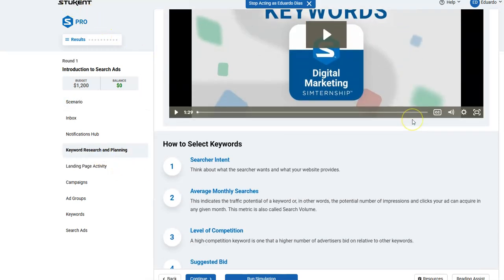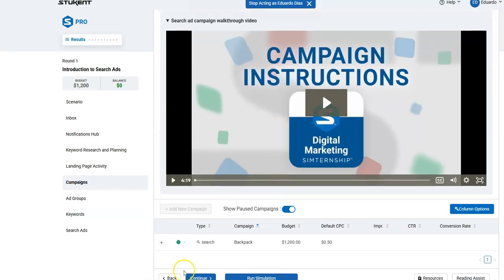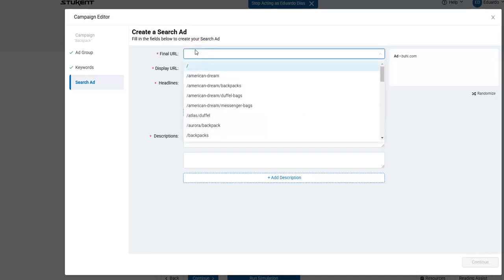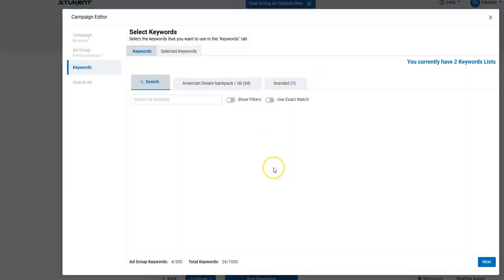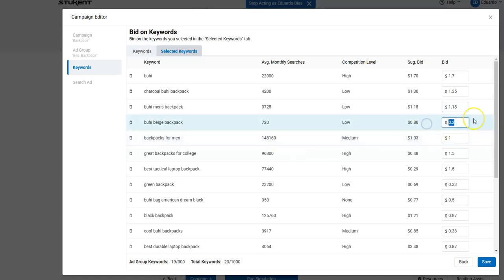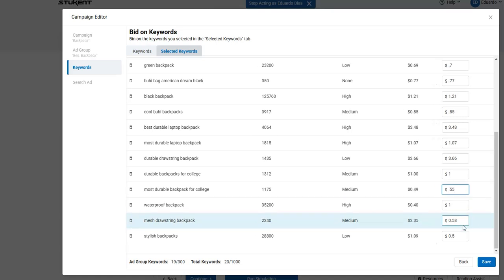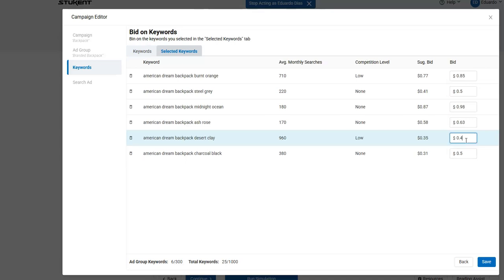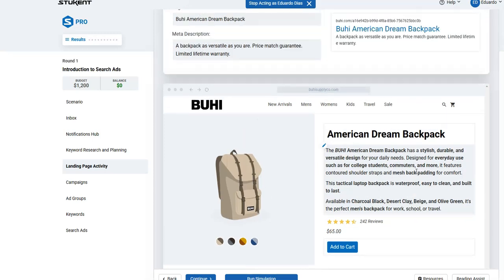EP Round 1 Spring 25